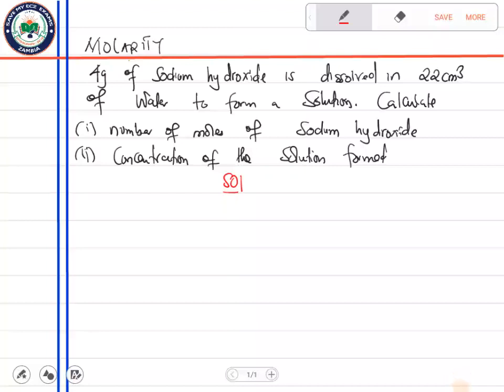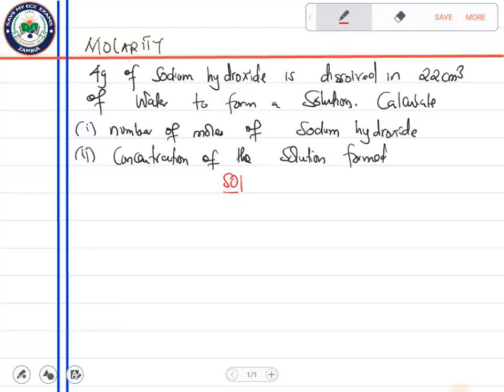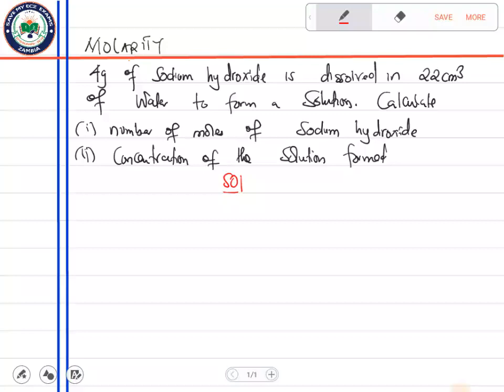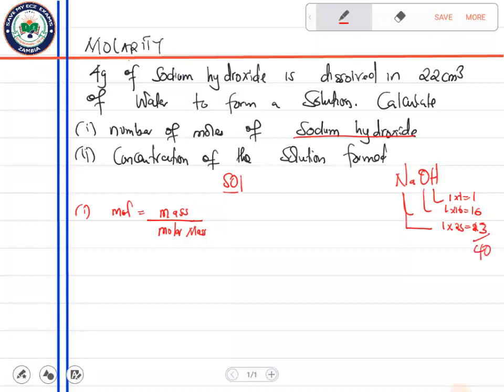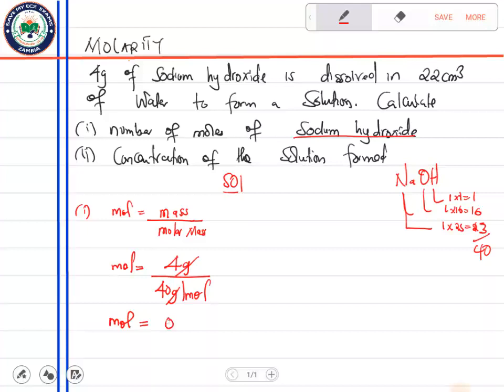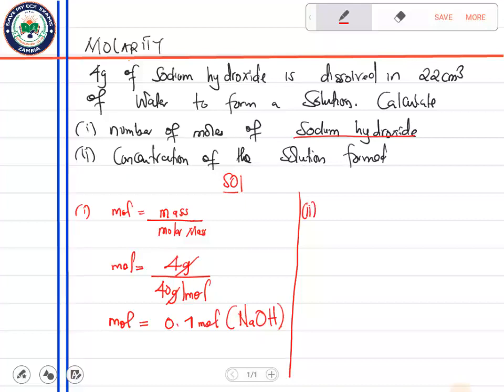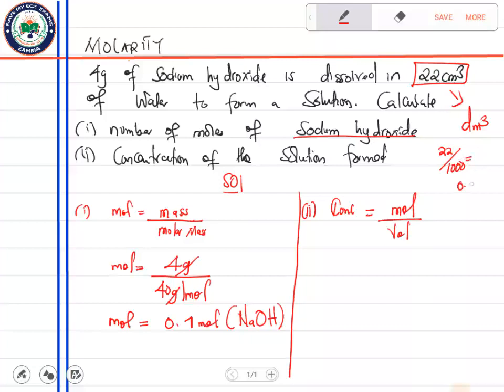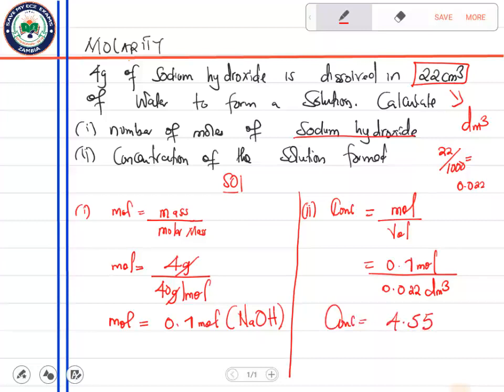ECZ: Calculating Molarity , O level Chemistry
Calculating Molarity (concentration)